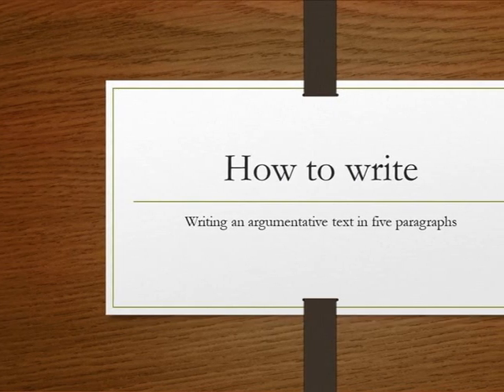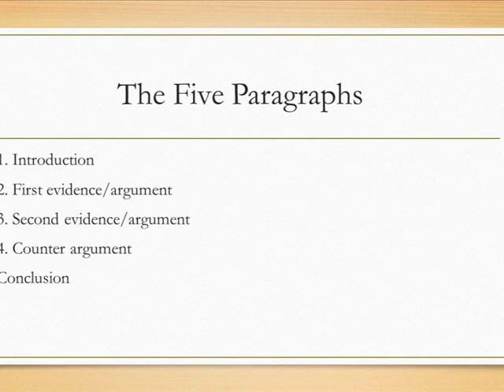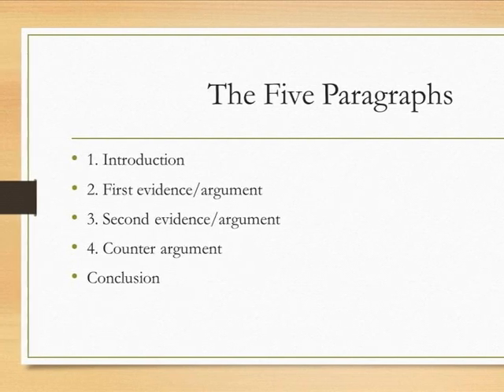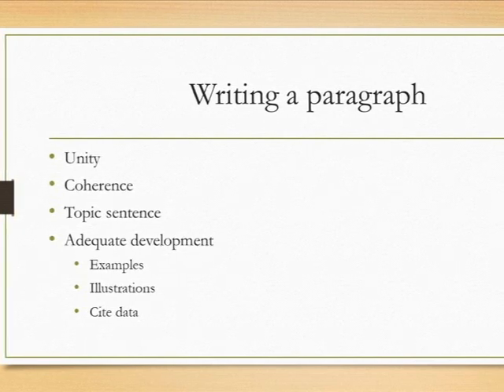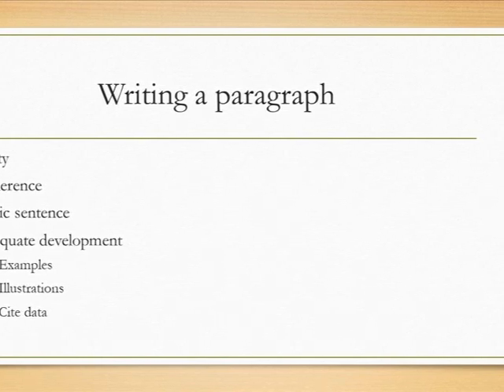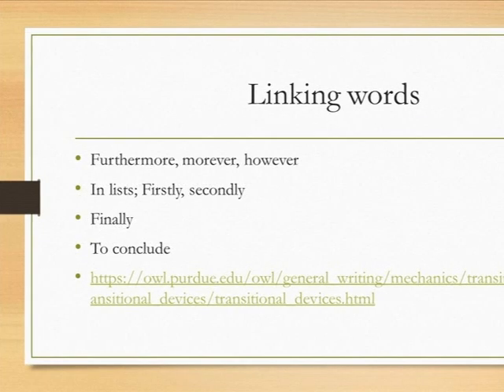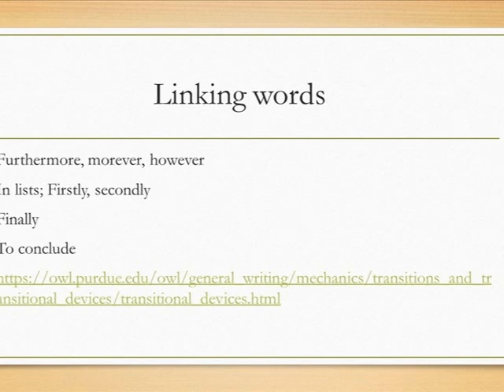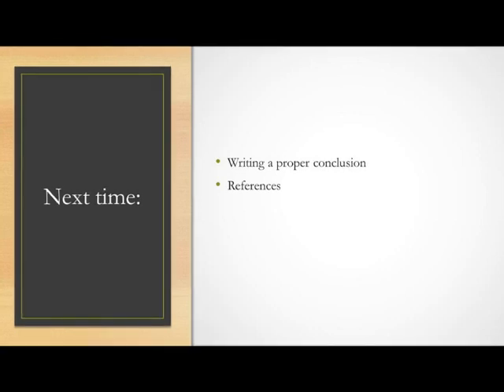Argumentative text, lesson 1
Here we go through the foundations of writing an argumentative text.